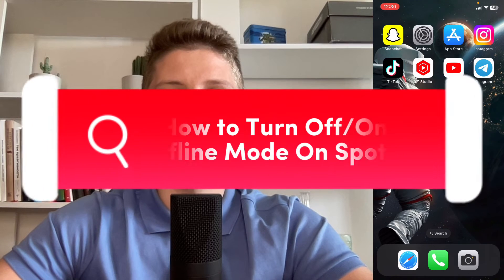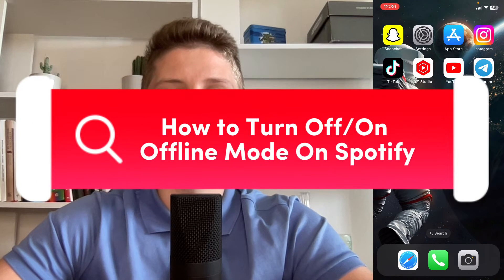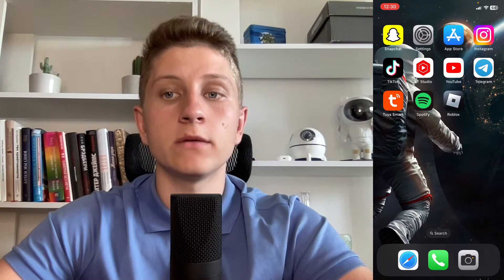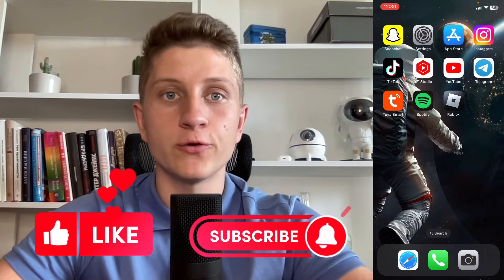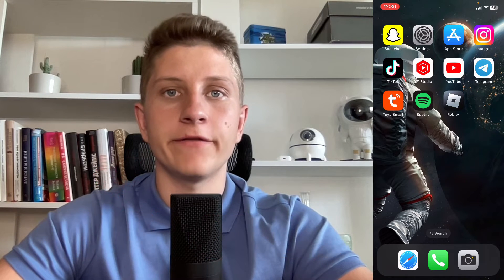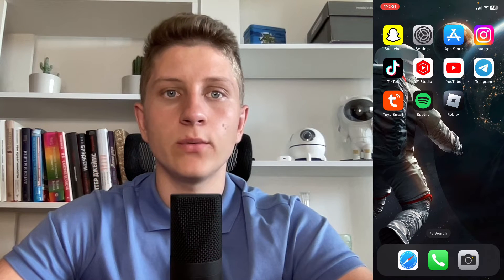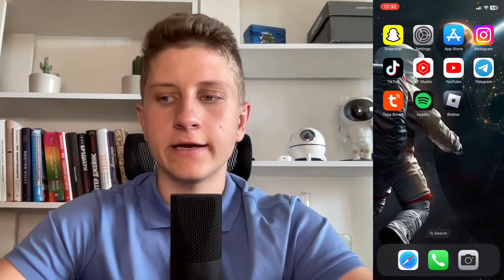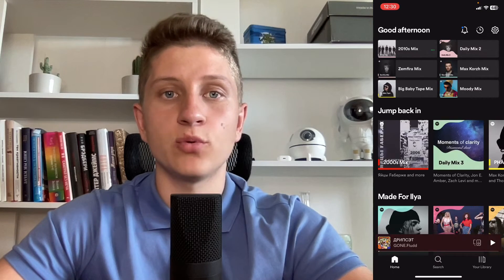How to Turn Off/On Offline Mode On Spotify - Full Guide